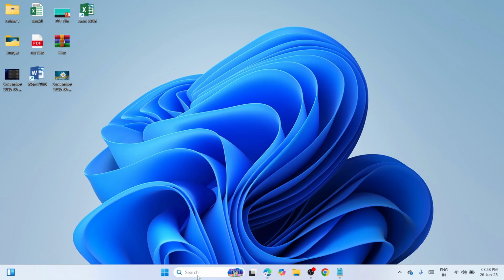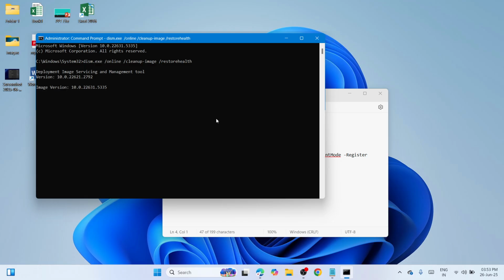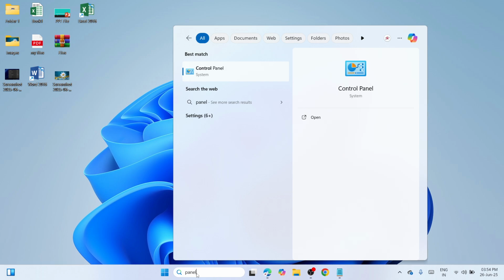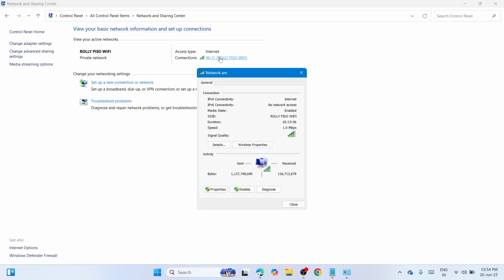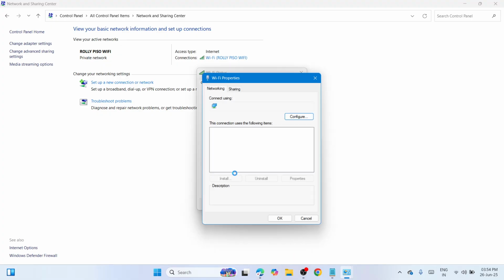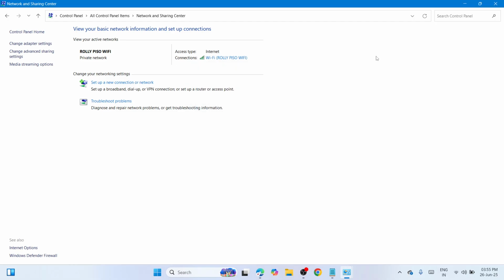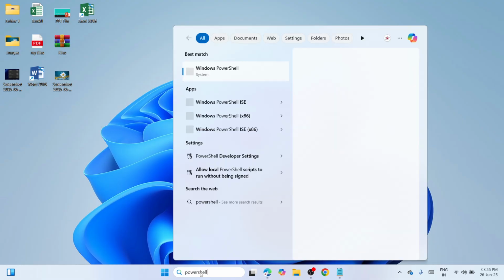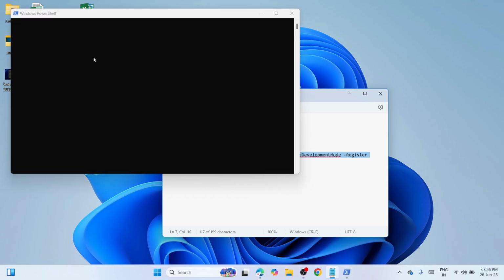QUICK FIX For "0x80072EE7 Error" in Microsoft Store - FIXED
QUICK FIX For "0x80072EE7 Error" in Microsoft Store

In this video tutorial, you'll learn a quick fix for Microsoft Store Error Code 0x80072EE7 in Windows 11. This error usually occurs due to network or DNS configuration issues, preventing the Store from connecting to Microsoft's servers. The guide walks you through steps such as flushing the DNS cache, changing your DNS server (e.g., to Google DNS), and resetting the Microsoft Store. Follow the step-by-step instructions to fix the error and restore full access to the Microsoft Store.